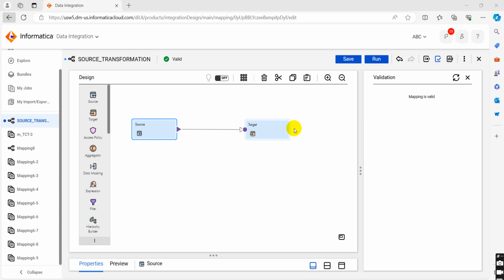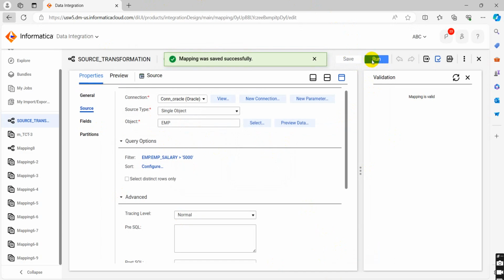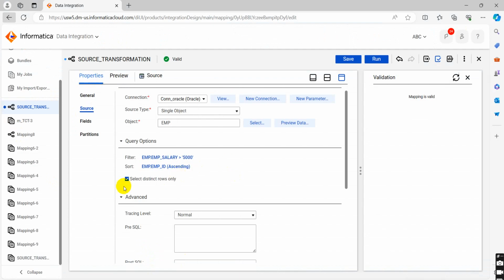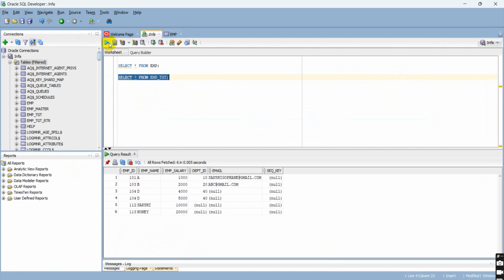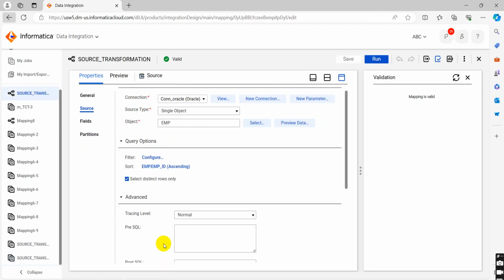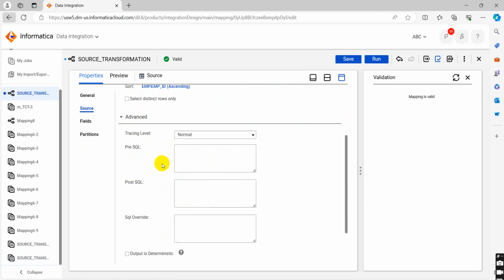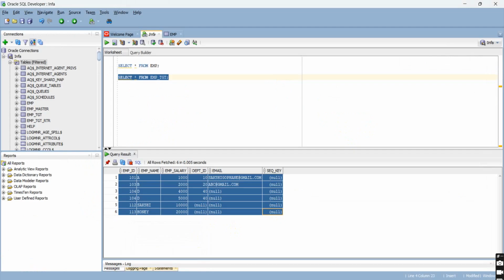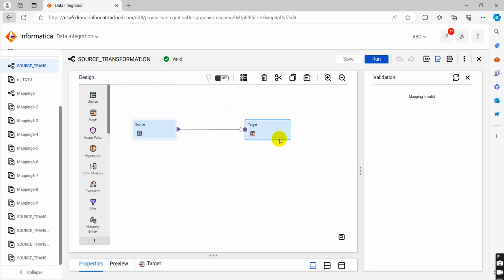7.Source & Target Properties with Pre & Post SQL Commands Informatica Cloud Guide 2024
Learn all about source and target properties in Informatica Cloud in this comprehensive guide for 2024. Discover how to use pre and post SQL commands to optimize your data integration process.

Discover the power of Informatica Cloud! Dive into our video series for tutorials, tips, and insights on harnessing the full potential of Informatica Cloud for seamless data integration and management.